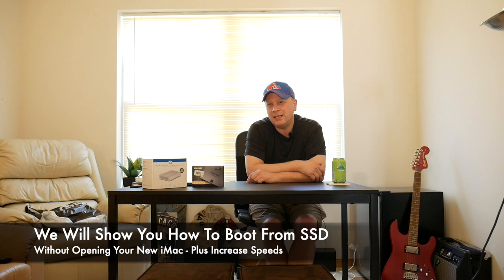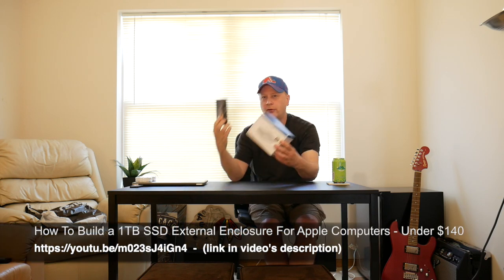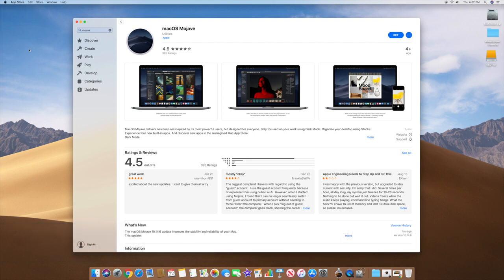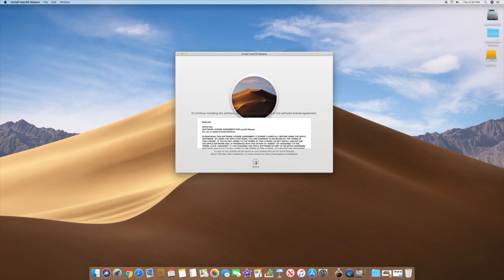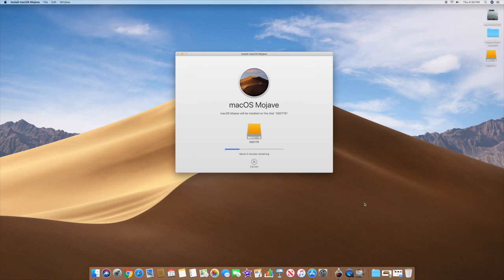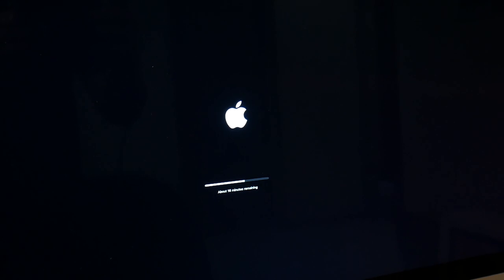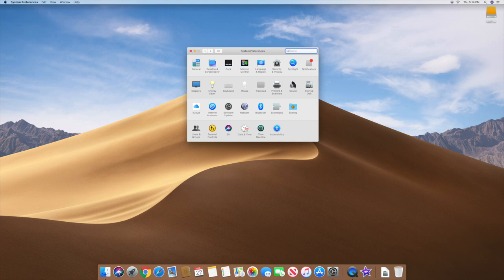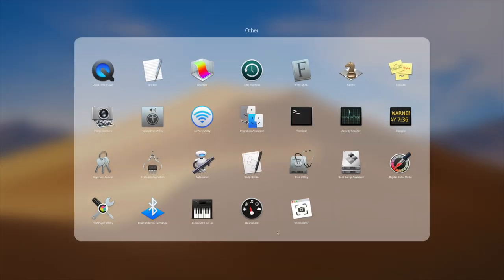Boot From External SSD on a 2017 iMac - Better Than A Fusion Drive?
In this video we show you how to boot MacOS from an external SSD hard drive on a 2017 iMac.  If you are looking at upgrading your fusion hard drive this is a great way to get SSD speeds without opening up your iMac and potentially breaking something.

Did you know you can boot from both an external hard drive and the fusion drive with this method.  All you need to do is load MacOS on a fast SSD enclosure and boot to that drive.  It's like having two computers in one because you can choose what hard drive (ssd or fusion drive) you want to boot to.

In this video we will show you how to do this and if we feel that this made our 2017 iMac faster than it was with the fusion hard drive.

Video To Watch Before This.

How To Build a 1TB SSD External Enclosure For Apple Computers - Under $140